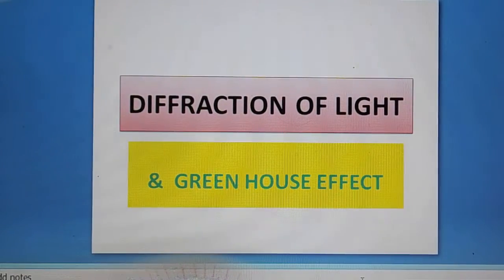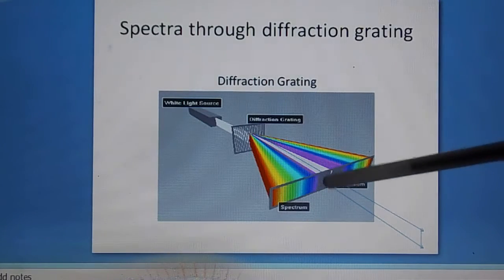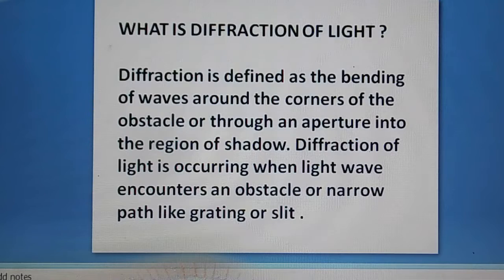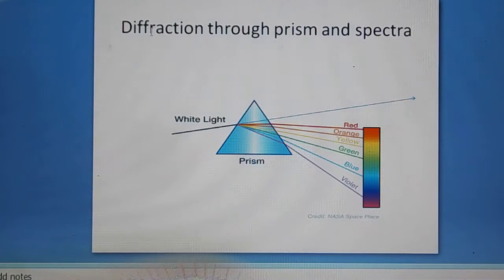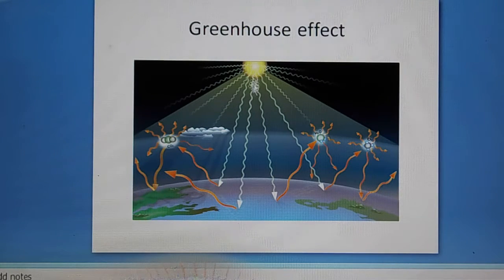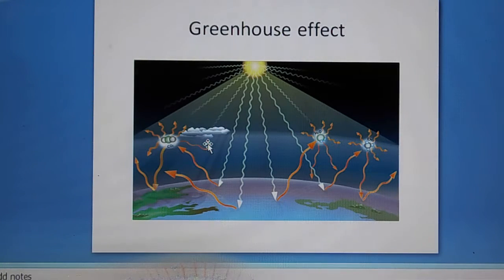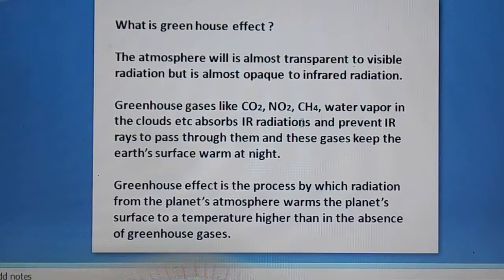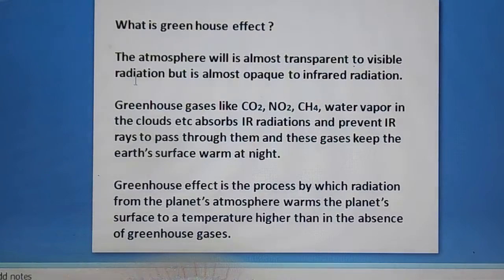DIFFRACTION OF LIGHT & GREEN HOUSE EFFECT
WHAT IS DIFFRACTION OF LIGHT ?

Diffraction is defined as the bending of waves around the corners of the obstacle or through an aperture into the region of shadow. Diffraction of light is occurring when light wave encounters an obstacle or narrow path like grating or slit .

What is green house effect ?

The atmosphere will is almost transparent to visible radiation but is almost opaque to infrared radiation.

Greenhouse gases like CO2, NO2, CH4, water vapor in the clouds etc absorbs IR radiations and prevent IR rays to pass through them and these gases keep the earth’s surface warm at night.

Greenhouse effect is the process by which radiation from the planet’s atmosphere warms the planet’s surface to a temperature higher than in the absence of greenhouse gases.

Education